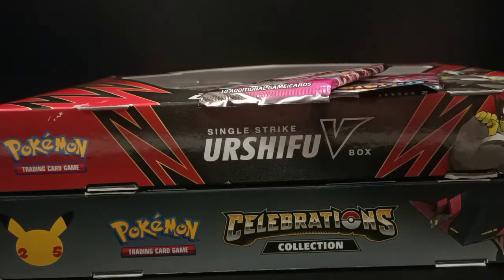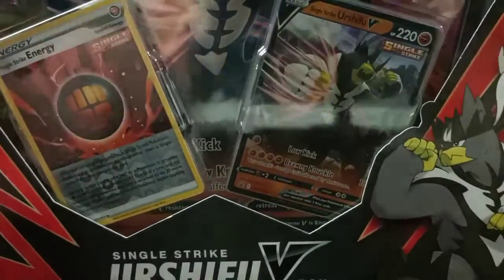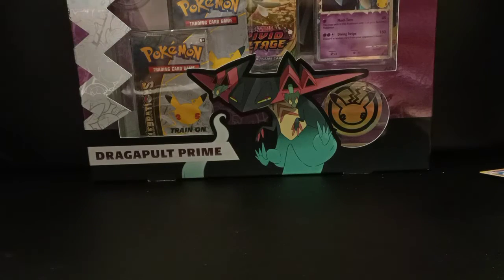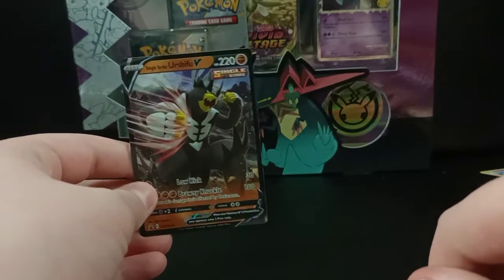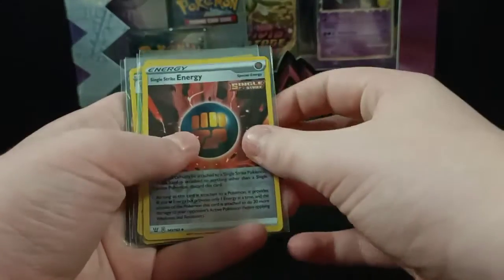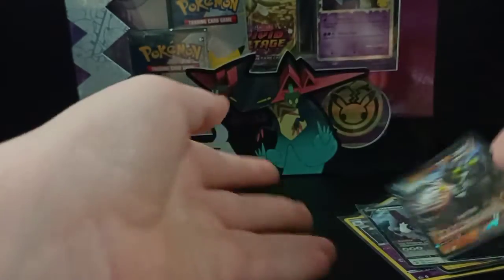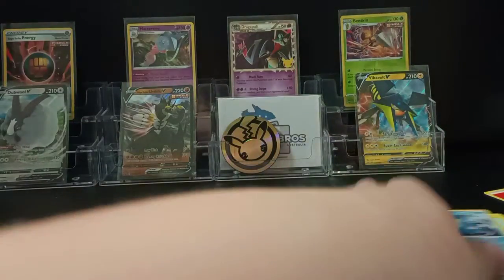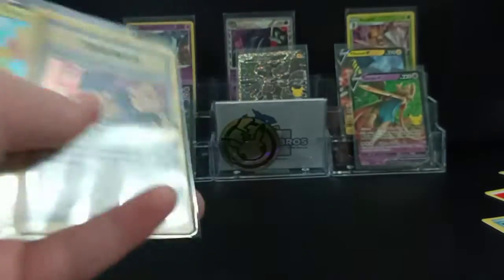unboxing Pokemon Single Strike URSHIFU V box and Pokemon Celebrations collection Dragapult Prime box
We are opening a box of Pokemon Single Strike Urshifu V and a box of Pokemon Celebrations collection -Dragapult Prime plus 2 packs fushion strike and chilling rain